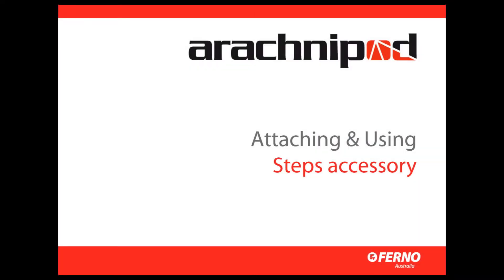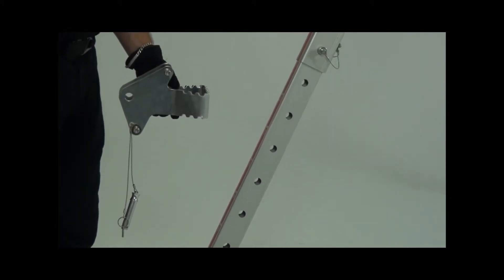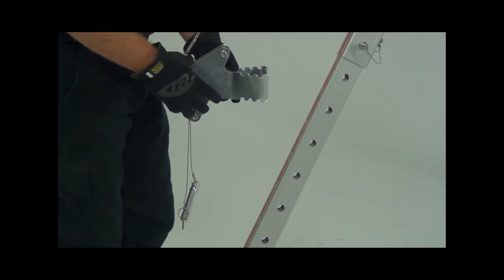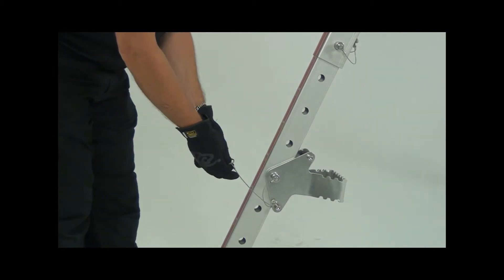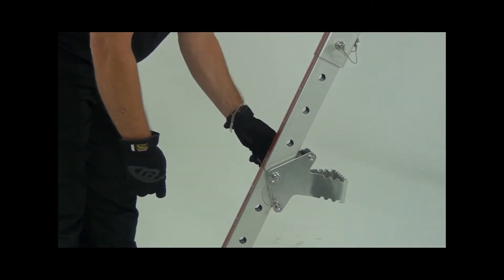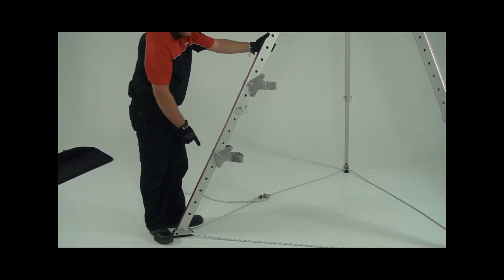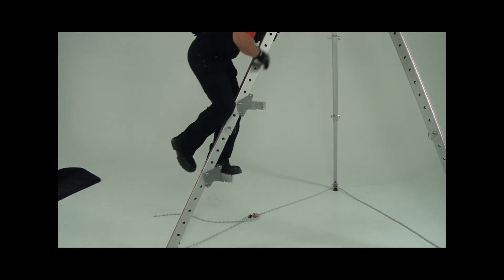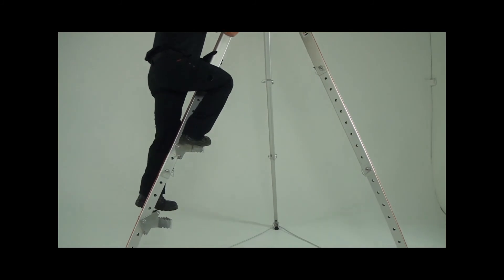12 HOW TO INSTALL THE FERNO ARACHNIPOD STEP ACCESSORY